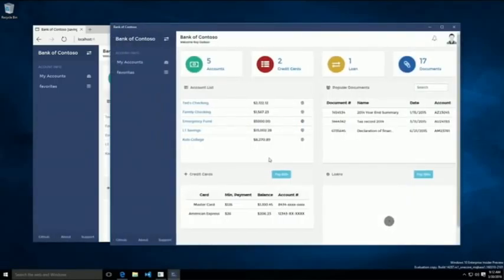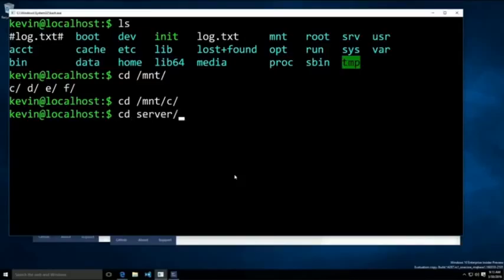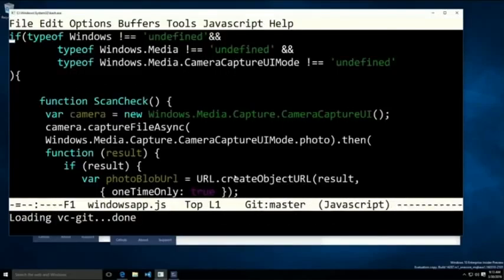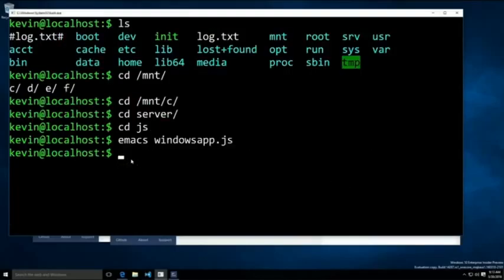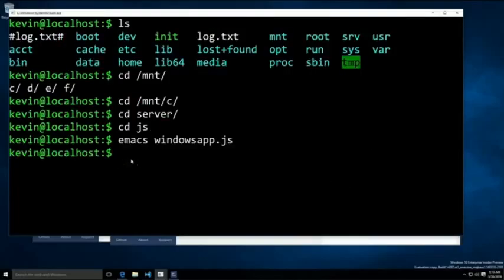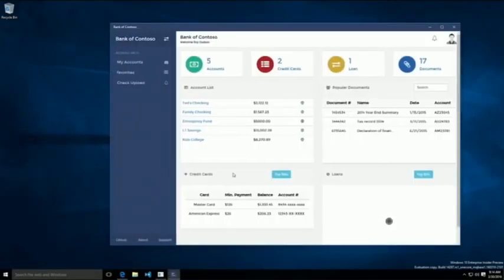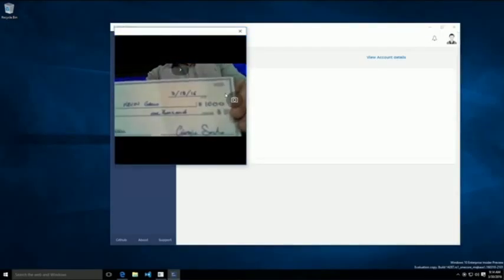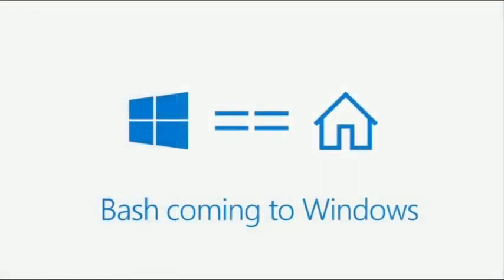Bash comes to Windows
Microsoft introduces Bash for Windows 10.